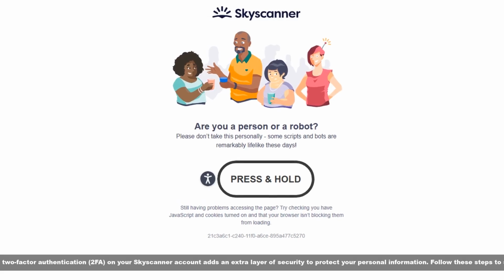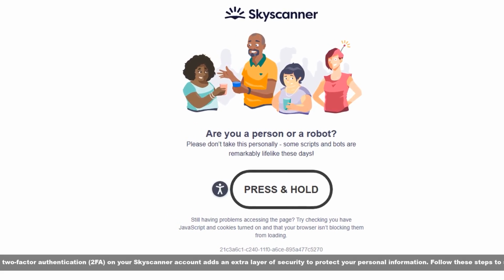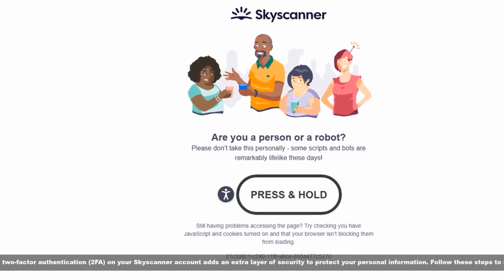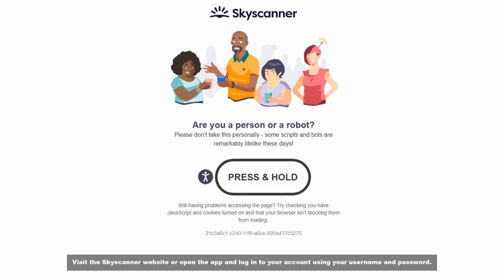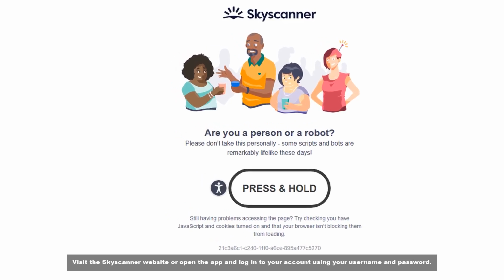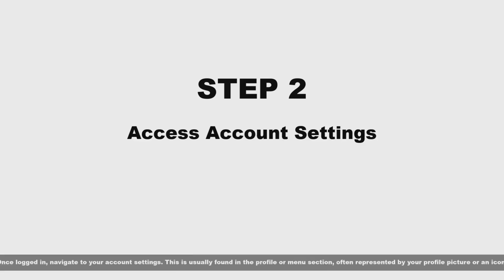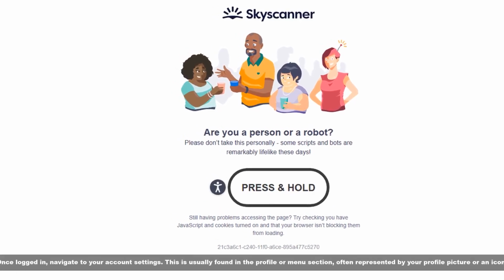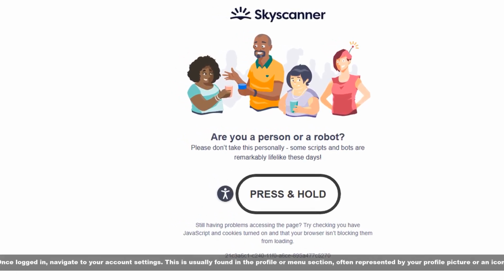How To Enable Two Factor Authentication On Skyscanner 2025 (2026)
In this video, we will guide you through the process of enabling two factor authentication on Skyscanner 2025. Protect your account with this essential security feature and learn how to keep your travel plans safe.